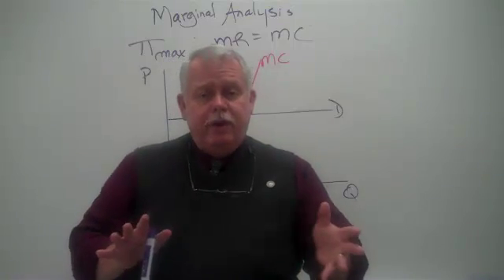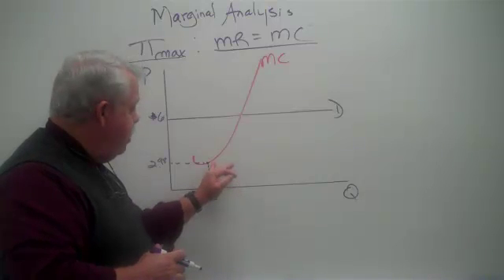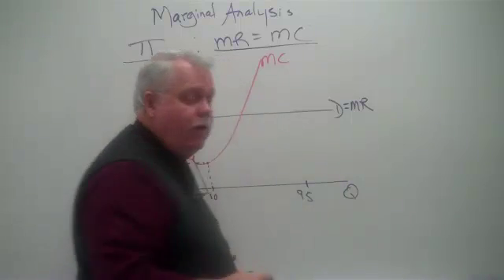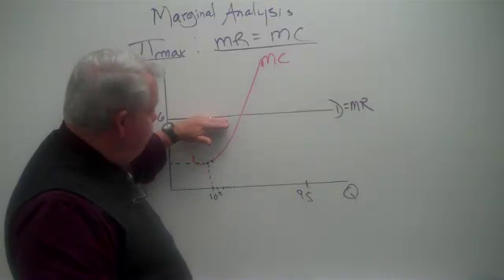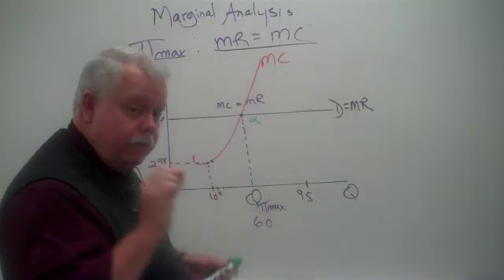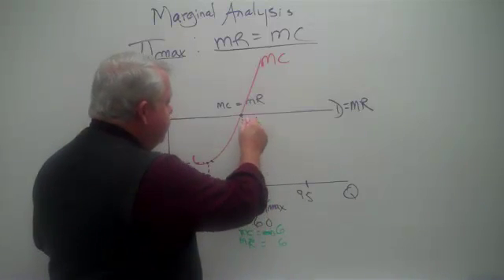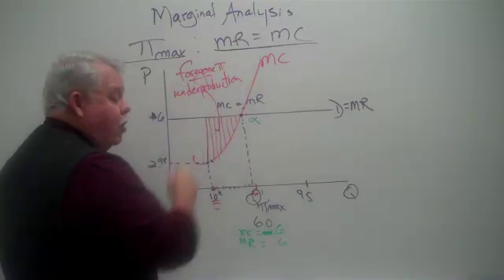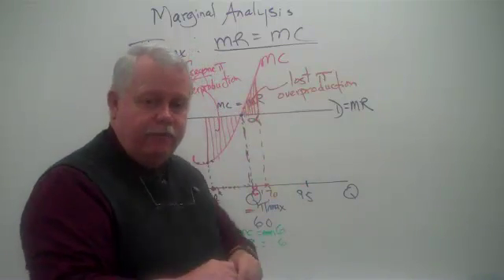Perfect Competition (3) - Marginal Analysis and Profit Maximization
Determining profit maximization by equating marginal cost and marginal revenue.